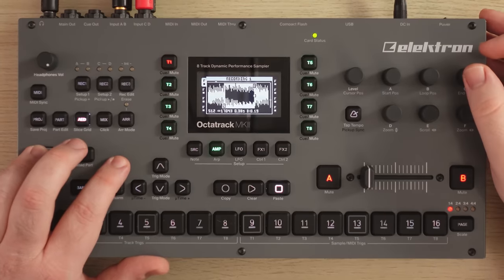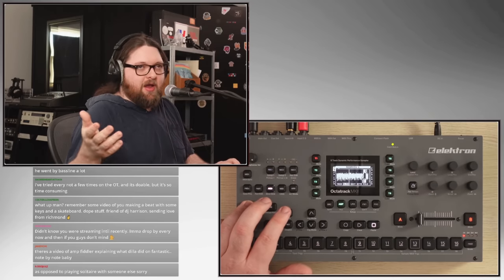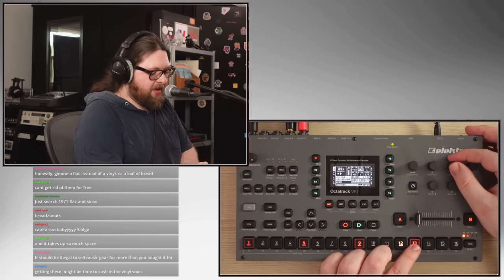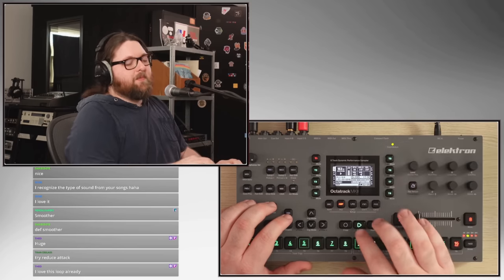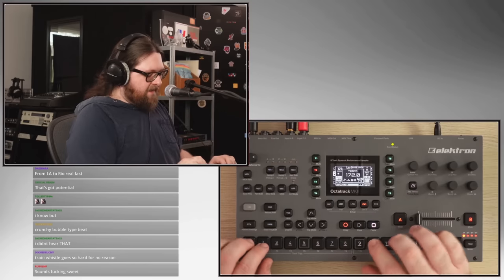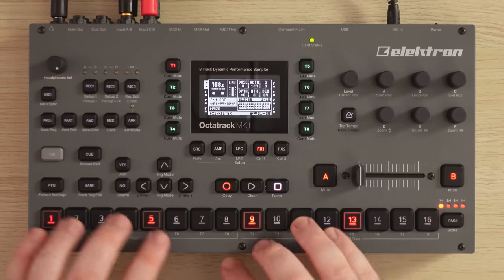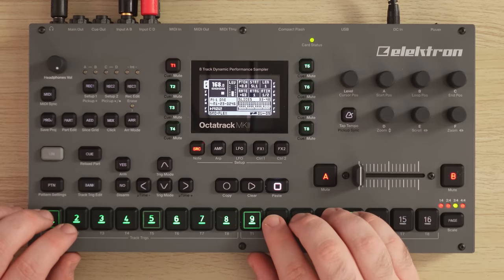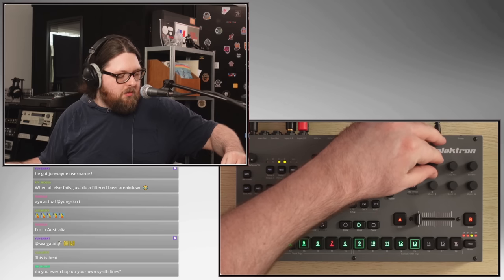The hard way to make a beat.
Today on The Joy of Beatmaking we're taking you through a start to finish process of making a beat entirely without a computer.  Just a synth and a sampler.  Let's get to it!

0:00 The Sample
1:26 The Drums
3:02 The Instruments
4:48 The Beat